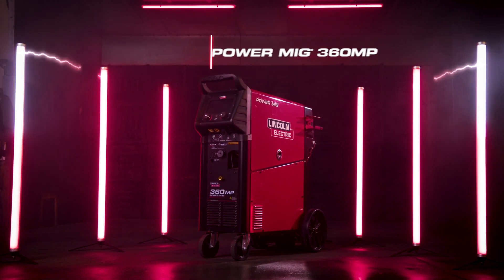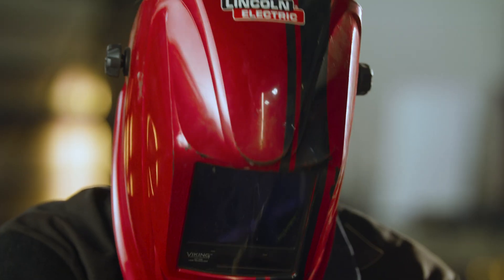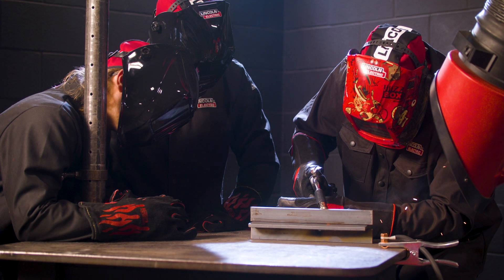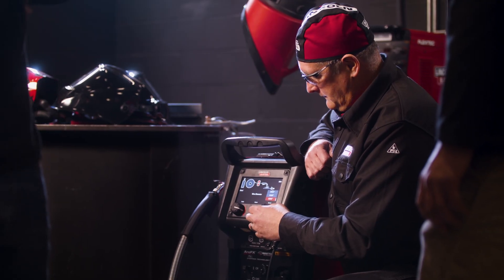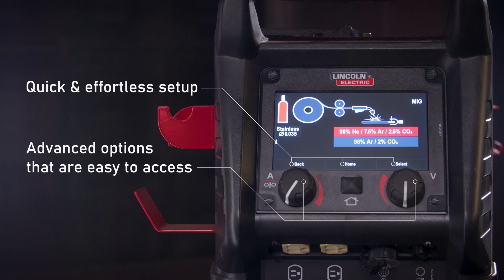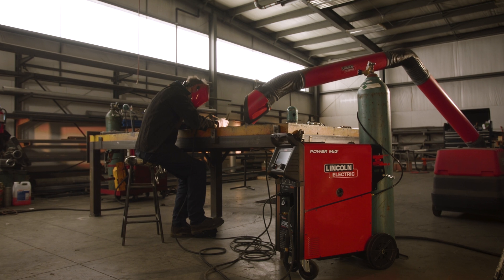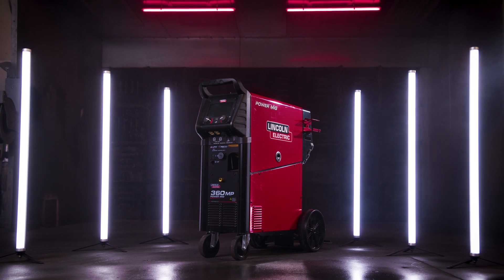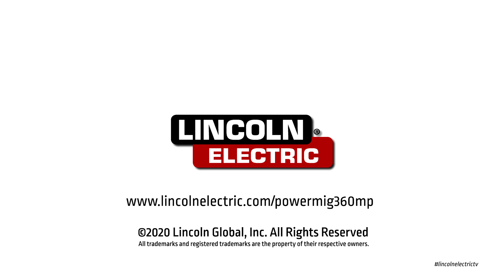POWER MIG® 360MP – The Multi-Process Workhorse.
The POWER MIG® 360MP is the professional-grade multi-process welding system for you. This machine is capable of Stick, TIG, MIG and Flux-Cored welding, and is packed with advanced features such as Pulsed MIG and TIG Welding, Ready.Set.Weld® setup, ArcFX® technology and Memory Capability. All communicated through an easy-to-use 7-Inch color display.